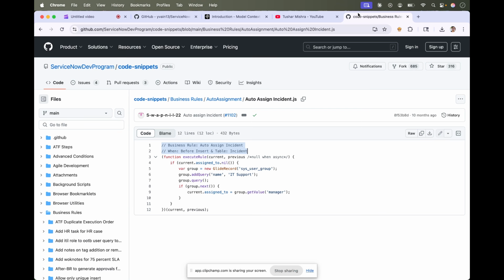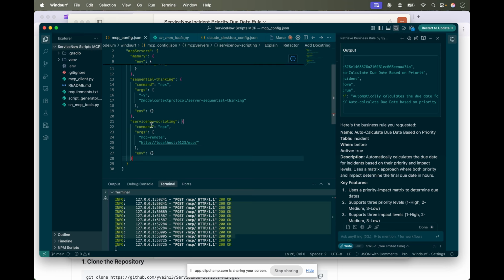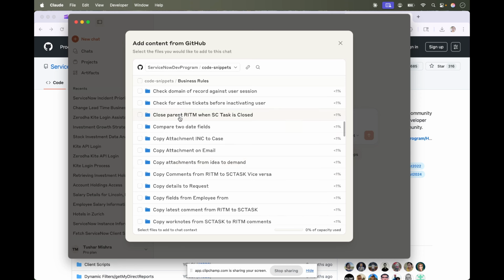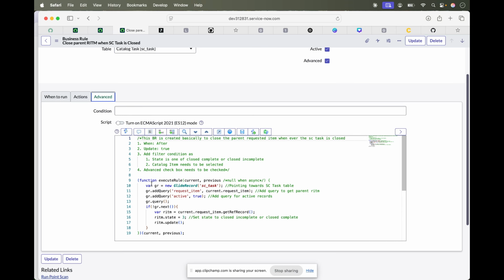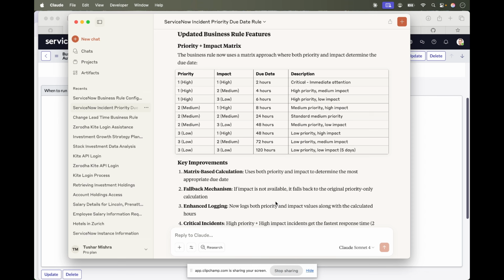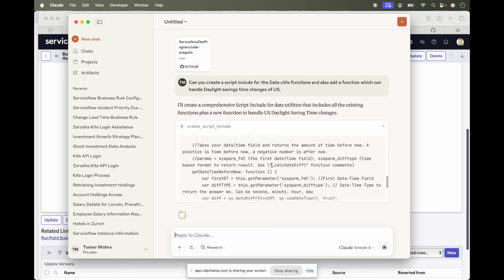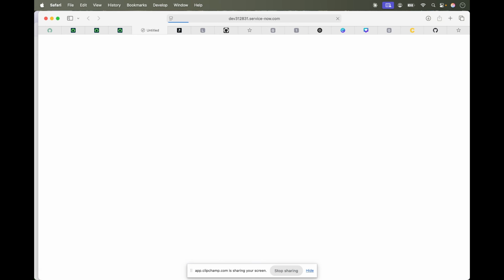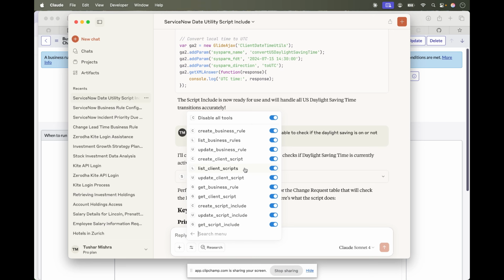Use Claude to Write Any Business Rule, Client Script, or Script Include in ServiceNow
In this video, I’ll show you how to use Claude to instantly generate and deploy Business Rules, Client Scripts, and Script Includes into your ServiceNow instance — powered by curated code patterns from the official ServiceNow Dev Program code-snippets repo.

✅ This is a follow-up to the previous video on connecting Claude to your local ServiceNow MCP server.

🔧 What you’ll learn:

How Claude can generate accurate, real-world ServiceNow scripts
How to feed Claude the right context using snippets and metadata
How to insert generated code directly into your instance
Real examples for BRs, CSs, and Script Includes
How this accelerates platform development with fewer errors
💻 GitHub Snippet Source:

🧠 Claude + ServiceNow = Developer Superpowers
Whether you're automating business logic, writing client-side UI scripts, or building reusable functions — this setup brings AI into your flow like never before.

00:00 Introduction & ServiceNow Developer Repository
00:42 Why I Created the ServiceNow MCP Agent
01:00 Core Concepts: Model Context Protocol (MCP)
02:11 Demo: Connecting Claude Desktop to ServiceNow
03:42 Integrating GitHub Code Snippets with Claude
05:41 Creating a Business Rule via Claude Agent
07:25 Verifying the Business Rule in ServiceNow
08:20 Updating and Refining Scripts with Claude
10:41 Important Considerations When Using LLMs for Code
11:54 Creating a Script Include: Date Utils Example
14:58 Building a Client Script for Daylight Saving Time
17:45 Troubleshooting and Improving the Generated Code
18:29 Future Plans & Wrap-up

💬 Drop a comment if you want a version for Flow Designer or IntegrationHub next!